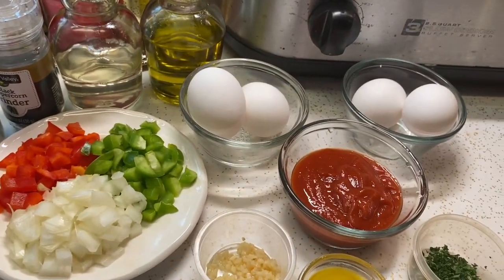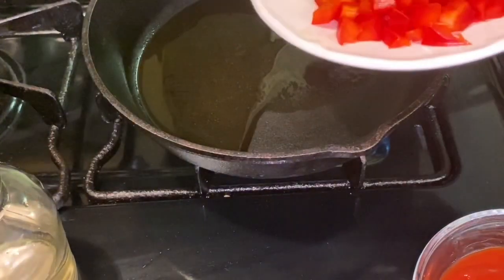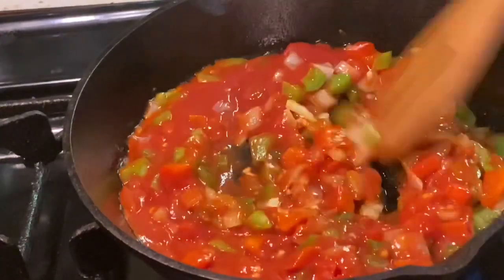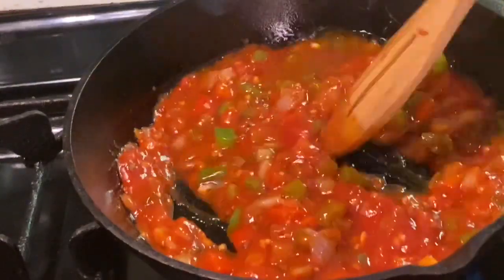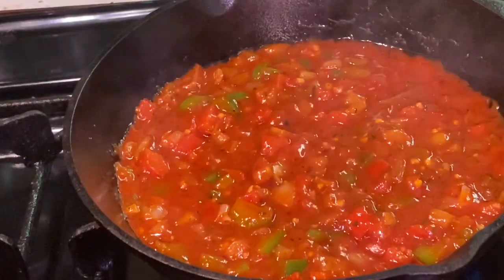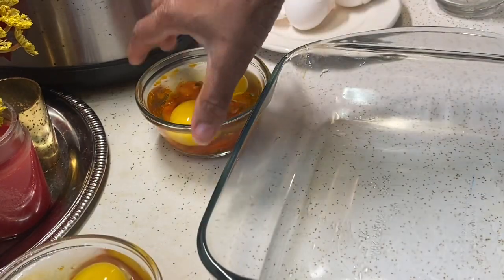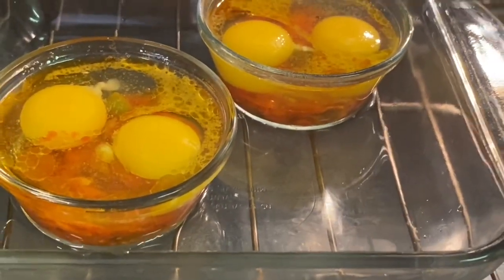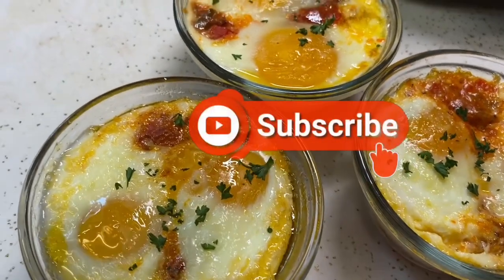Huevos Habaneros/ Habana egg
Cuban egg omelette recipe. Baked eggs over Sofrito.

Ingredients:

6 eggs
1/4 red pepper
1/4 green pepper
1/4 onion
3 cloves garlic
Parsley
4 oz Tomato sauce
3 Tbsp white wine or Sherry
2 Tbsp butter
Oregano
Sazon
Salt & pepper

Sofrito :

Sauté Peppers, onions, garlic, tomato sauce, wine, add pinch of oregano, salt, pepper & Sazon

Add 2 -3 Tbsp of Sofrito in a small baking dish then break open 2 eggs over top of Sofrito. Bake at 350 degrees for 25 -30 minutes.